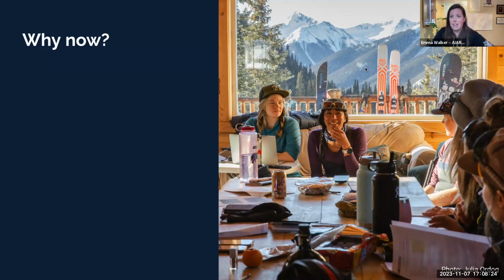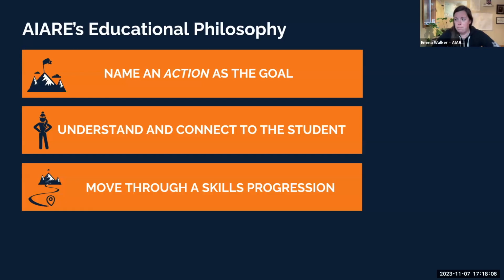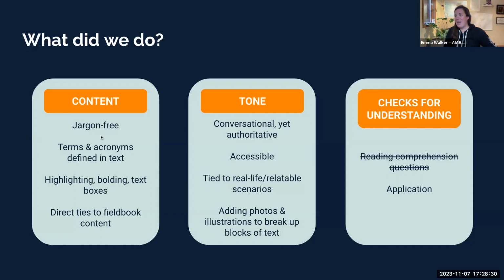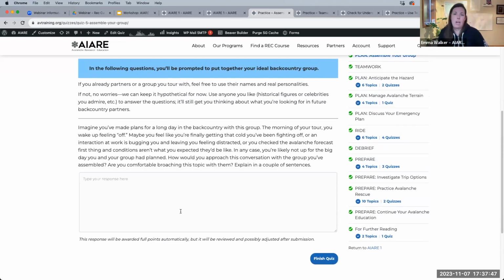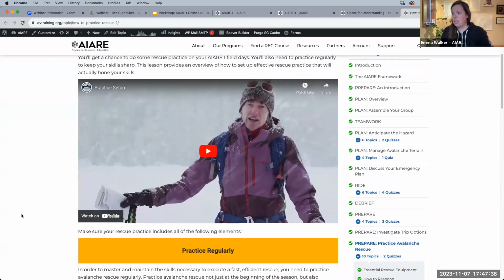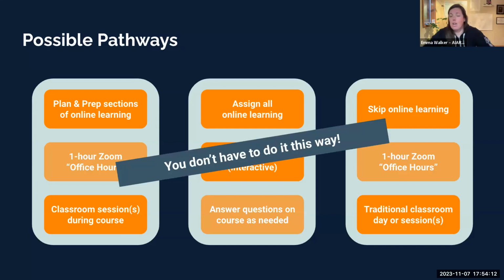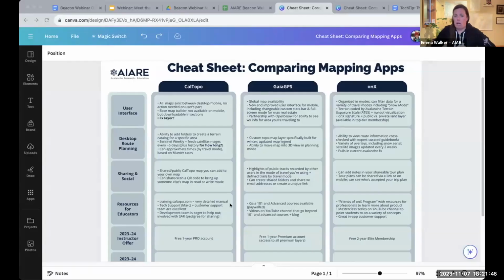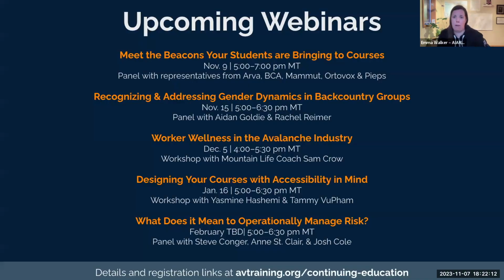23/24 CE Series: Curriculum Update: AIARE 1 Online Learning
We’ve received tons of feedback on our recreational online learning since we launched it in 2021. This summer, we made some significant upgrades to the online learning—including translating hard-to-digest content into plain English and turning sometimes-clunky quizzes into more effective checks for understanding. This one-hour workshop with AIARE Program Manager Emma Walker is a deep dive into the changes we’ve made so instructors have a good sense of what your students will know by the time they’ve completed the AIARE 1 Online Learning.

CE Credit: 1.5 hours